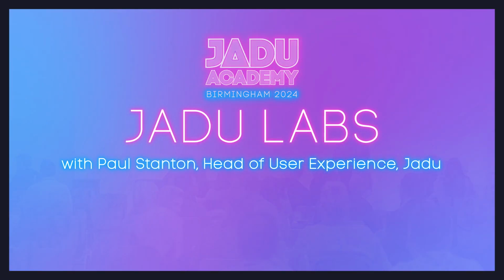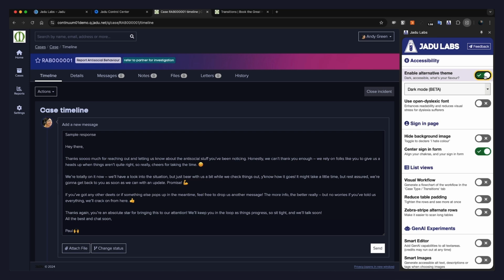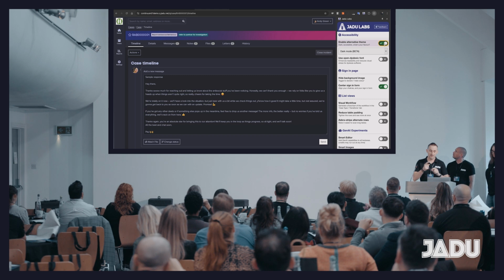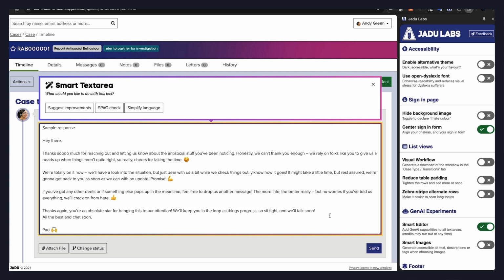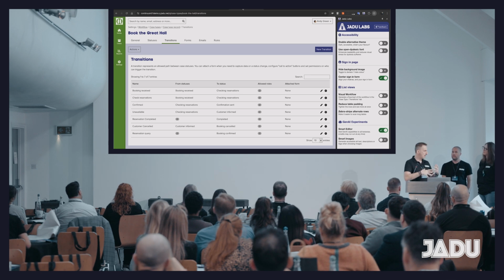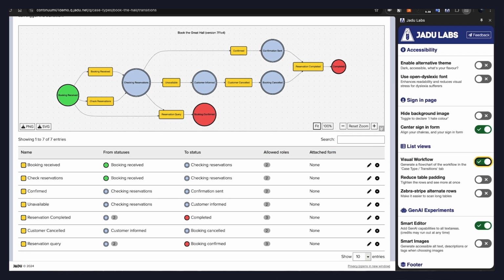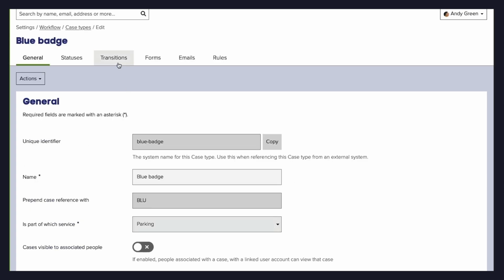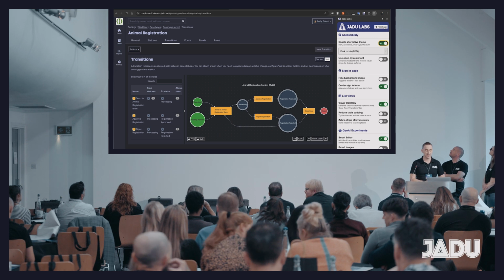Introducing Jadu Labs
Presented by Paul Stanton, Head of User Experience, Jadu.